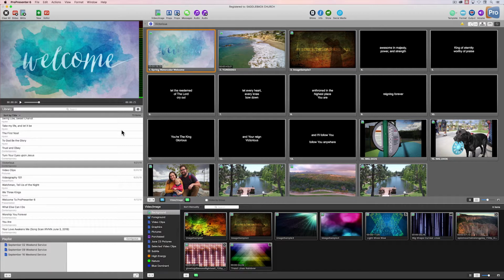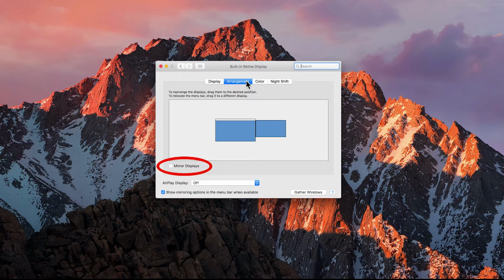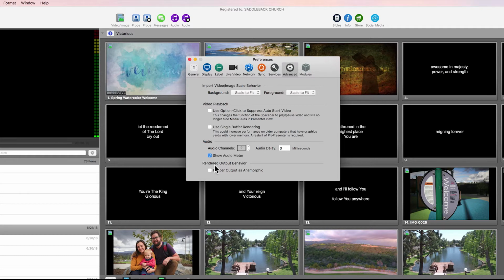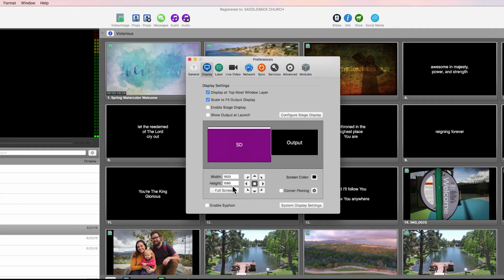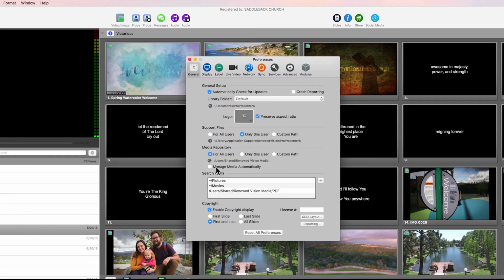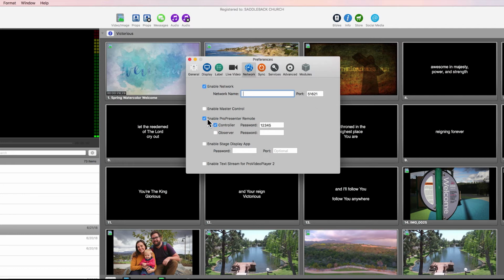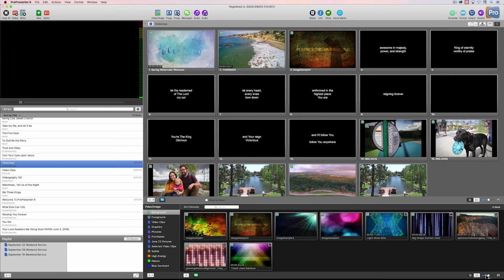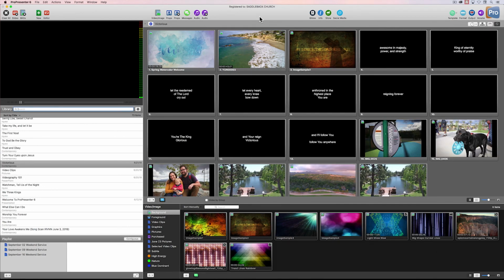03 Preferences and Settings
Pro Presenter 6 training. This lesson will get you familiar with understanding basic settings and important preference options.